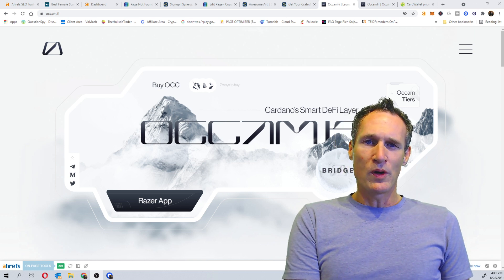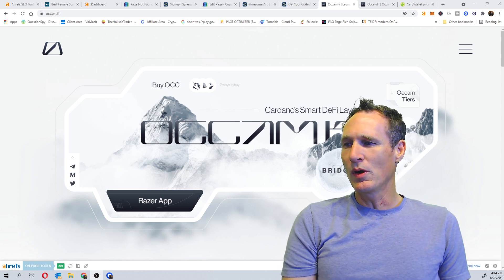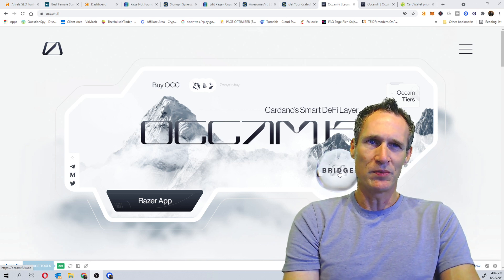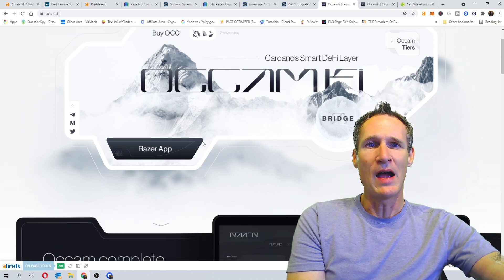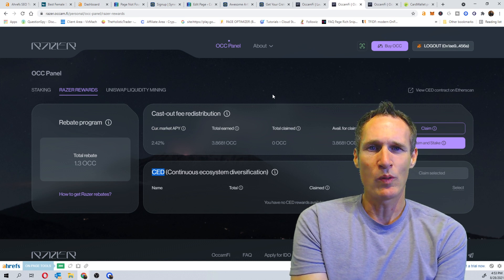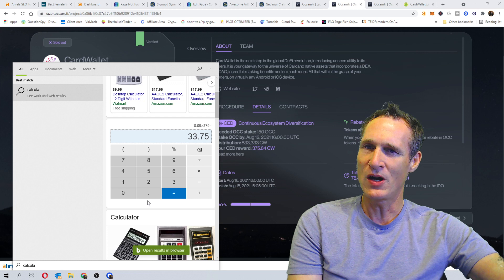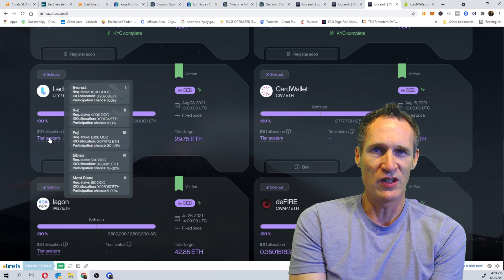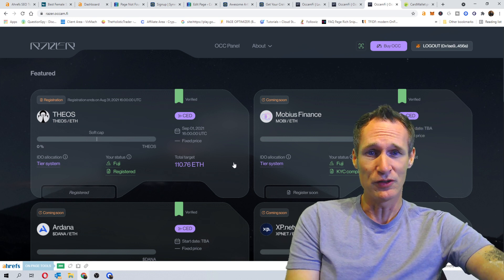Occam.fi - DeFi Cardano Launchpad for Crypto IDOs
Not only is Occam.fi the best IDO launchpad for Cardano projects but it will offer so much more for IDO crypto projects and those that invest in the OCC coins. I am going to give you a little more information about Occam.fi, where to buy the OCC coins, how to stake your OCC and the benefits of staking in order to get invest in future IDO's on the RAZER launchpad.

00:00 Into to Occam.fi
02:19 Occam.fi Overview
04:35 Projects Moving to Cardano from Ethereum
06:35 Buying OCC Coins on Uniswap Decentralized Exchange
07:20 Connecting Coinbase Wallet Using Metamask
08:25 Occam.fi RAZER App and OCC Panel
10:10 Staking OCC
12:27 Staking Rewards and Participating in Launchpad IDOs